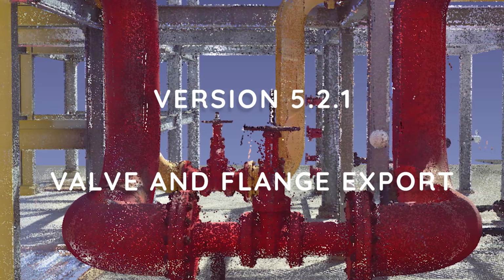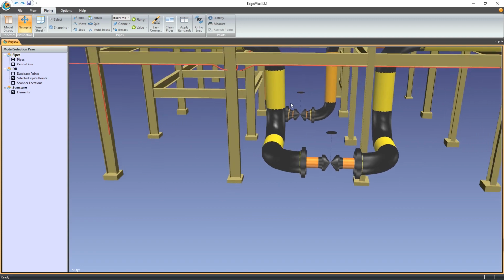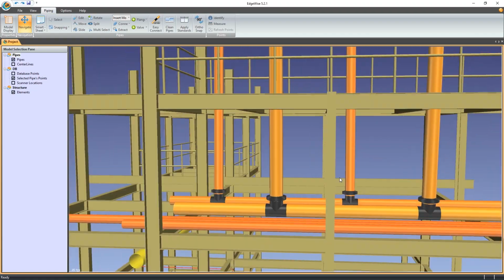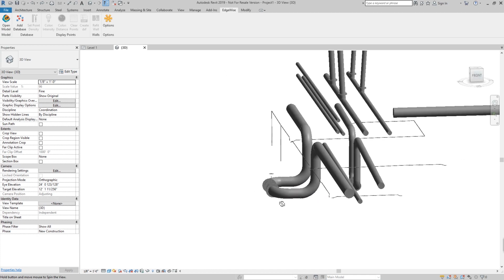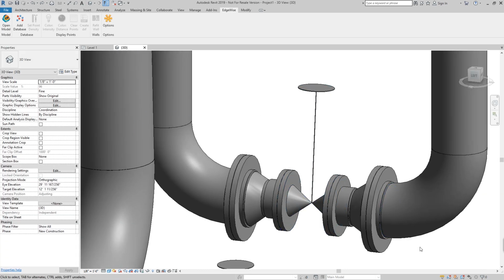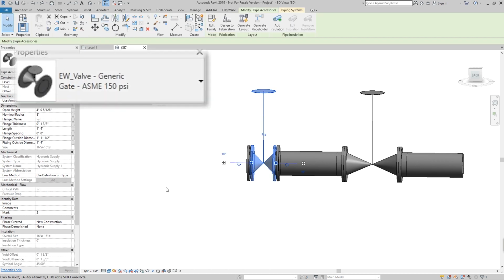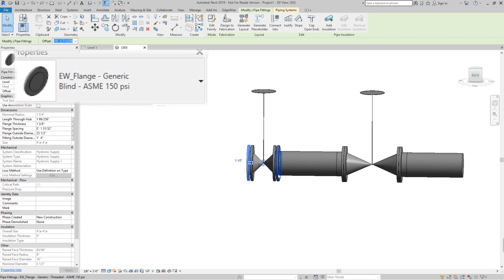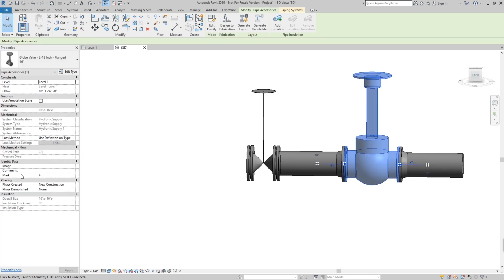EdgeWise 5.2.1 Feature Preview - New Valve and Flange Export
EdgeWise software allows users to complete as-built models up to 75% faster with a host of modeling features like automated feature extraction.

Valve and Flange export is finally here! The EdgeWise 5.2.1 update allows you to export valves and flanges from EdgeWise to Revit! We’ve also thrown in a few ‘quality of life’ improvements that make swapping the basic EdgeWise family objects out for your own a painless process.